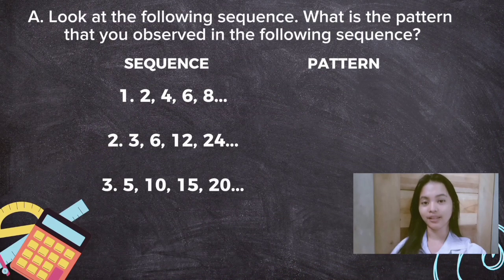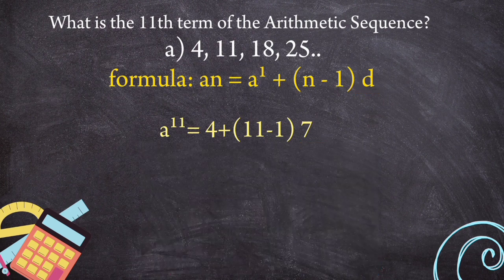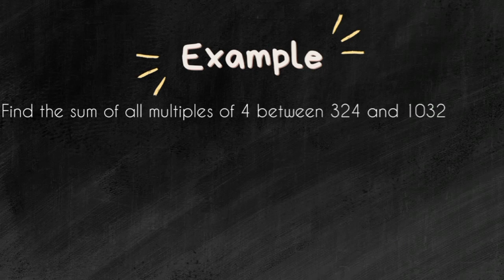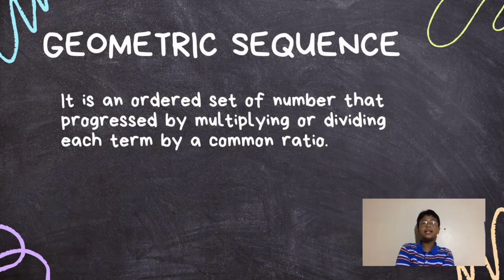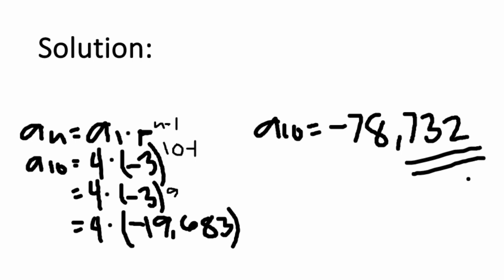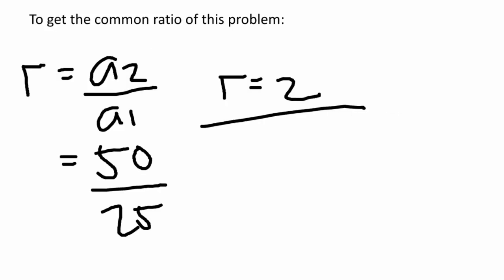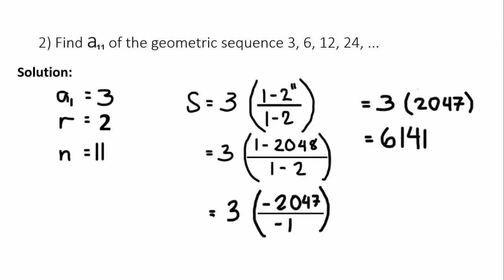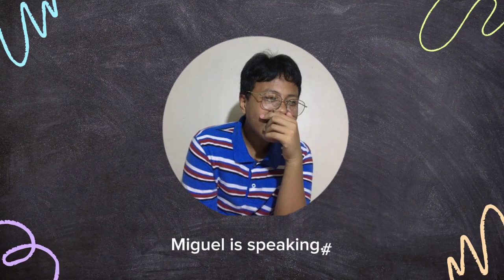GRADE 10 MATH: Q1 LESSONS (Arithmetic, and Geometric Sequence and Series) | Group 8, Grade 10-STEC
And I can say that, I'm finally back after how many years that I couldn't make vlogs and content because I remain focused on studying first on LEGAZPI CITY NATIONAL HIGH SCHOOL. So let me introduce to you my co-members of this group:
- Keishly Anne Arena
- Dayzee Sergote
- Jazmine Lita
Watch this video until end because you can learn a lot from us here in the topics that will be discussed with you. Thank you po! 💖